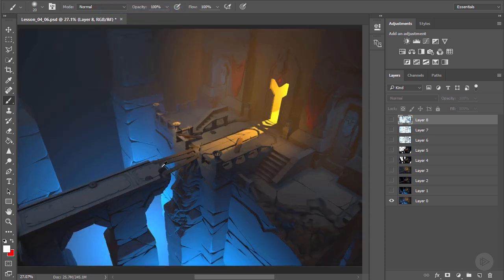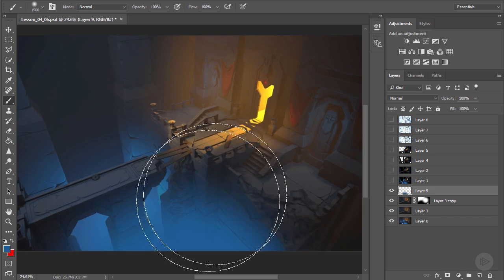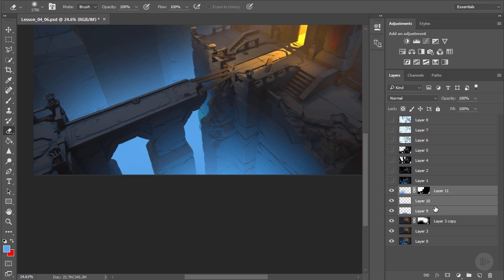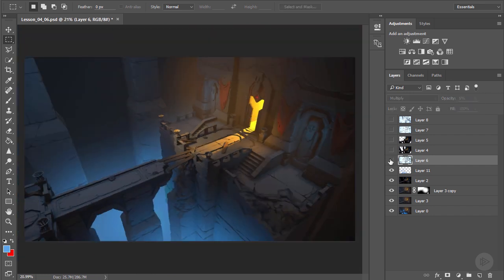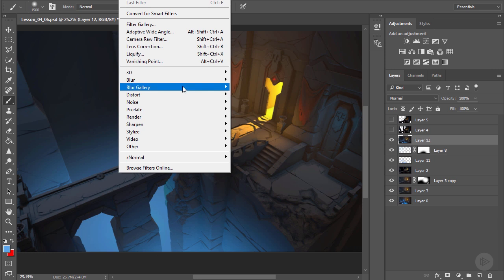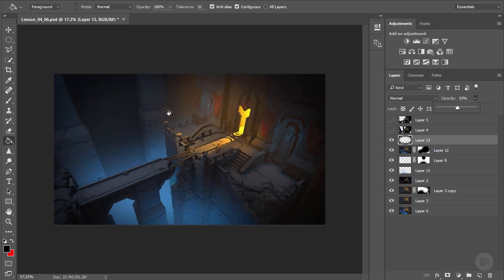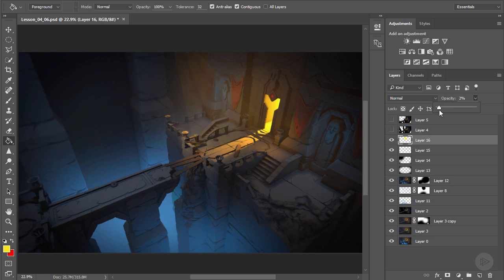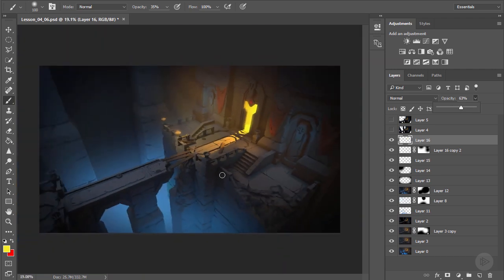34 Rendering in Marmoset Composing Final image in Photoshop